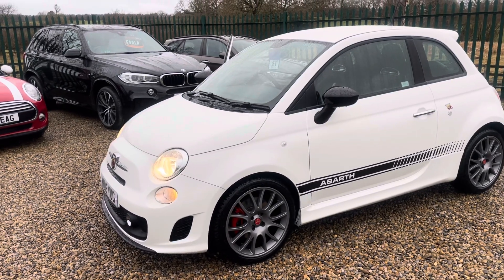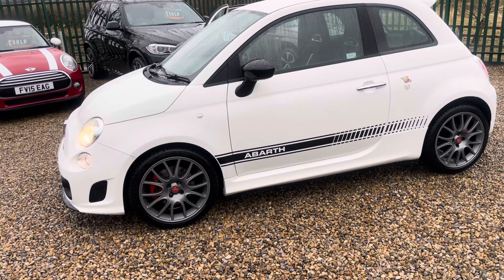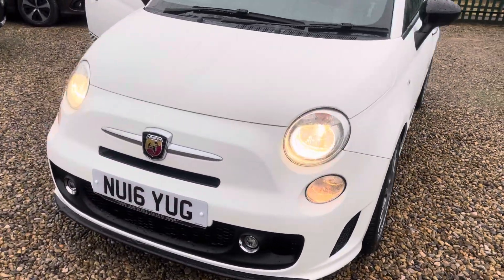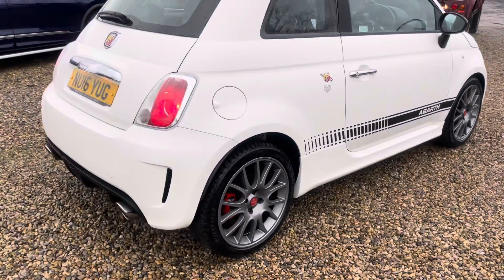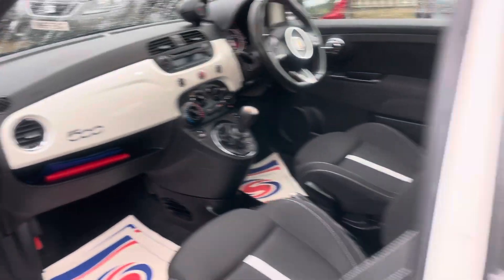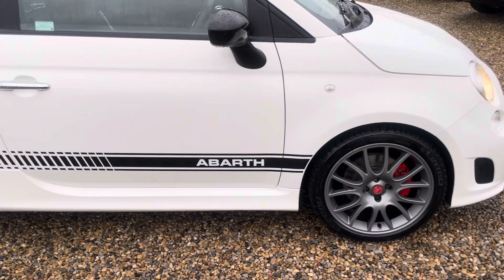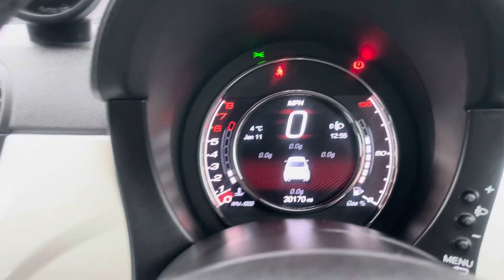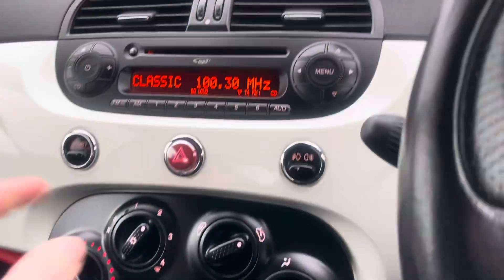FIAT ABARTH 595